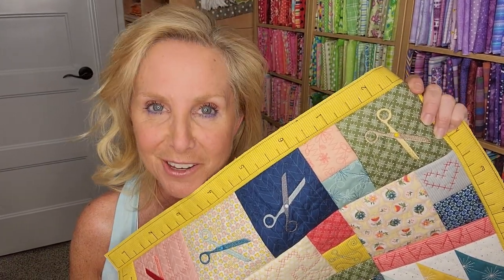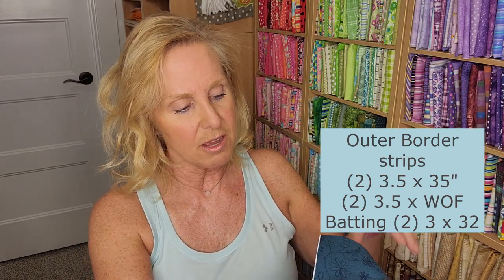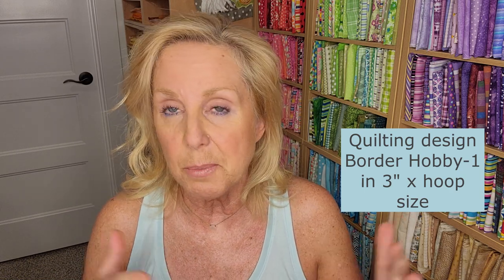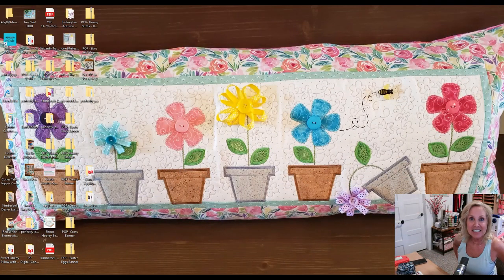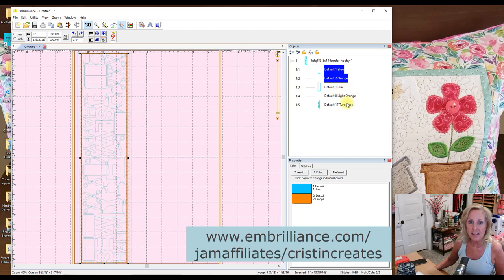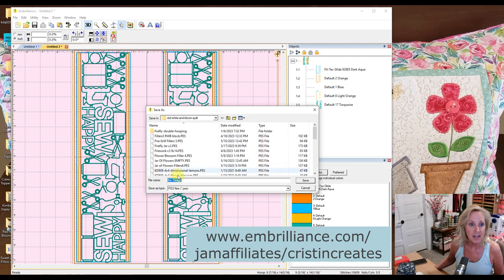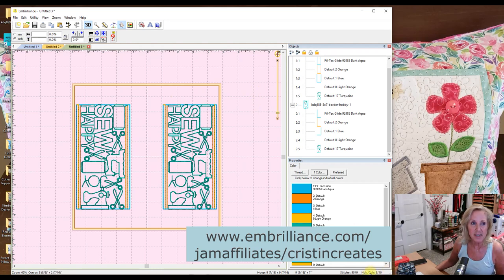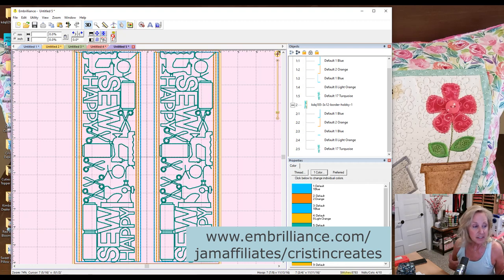Kimberbell Oh Sew Delightful Quilt -Outer Borders - Group Project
We will be making the OH SEW DELIGHTFUL QUILT! I'm so excited about this beautiful quilt and decor!!

When you use that link, it will bring you to the MGQS website and from there, just type Delightful into the search bar.

Items needed for Oh Sew Delightful:
* OSD Machine Embroidery CD
* OSD Fabric Kit
* OSD Embellishment Kit
* OSD Thread Kit
* Kimberbell Project Batting
* Kimberbell Light Mesh Stabilizer 12"
* Kimberbell Light Mesh Stabilizer 20"
* Kimberbell Fusible Backing
* Kimberbell Flexi Foam
* Kimberbell Paper Tape
* possibly Kimberbell Wash Away Topping

Thread colors for OSD are:
Apple 70206, Bubble Gum 70094, Taffy 71775, Buttermilk 27403, Clover 60577, Aloe 60371, Pistachio 60623, Tidewater 65483, Denim 30534, Mocha 20727, Coin 10429, and Lead Grey 1CG11

NEXT UP:
We will be making the Kimberbell Falling For Autumn quilt. We will do this as a group project together. This is a pre-order as the project release date is expected about June 21st.

Falling For Autumn quilt project supplies:
Fabric Kit
Embellishment Kit
Thread Kit

Glide Thread Colors are: Pinot, Burnt Orange, Crush, Ginger, Thyme, Marlin, Teaberry, Iris, Cappuccino, Coffee, Dark Brown, Warm Grey 4

The Hope design I'm wearing in this video is by SonyaEmbroidery on Etsy
and the tank top is from my local Fred Meyer.